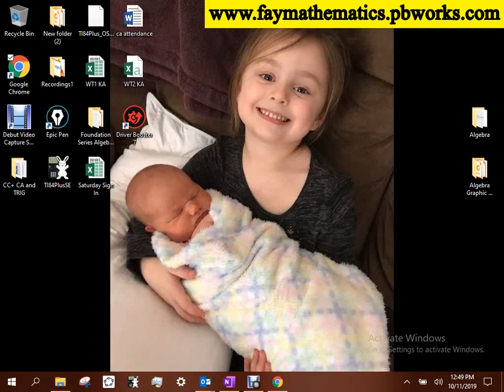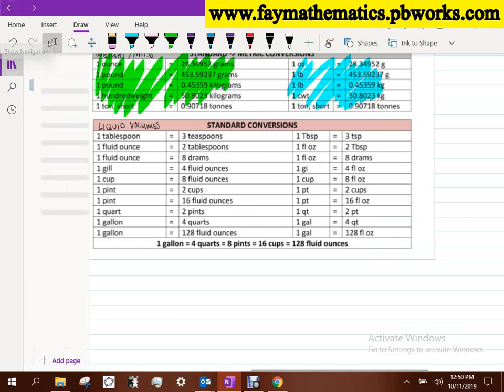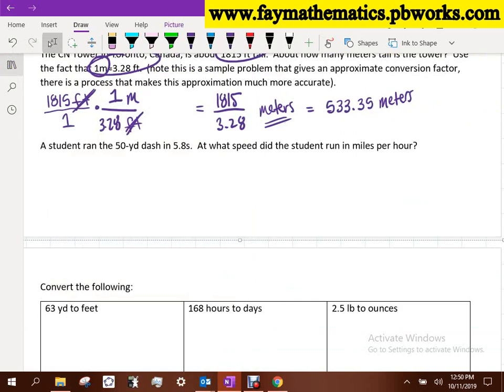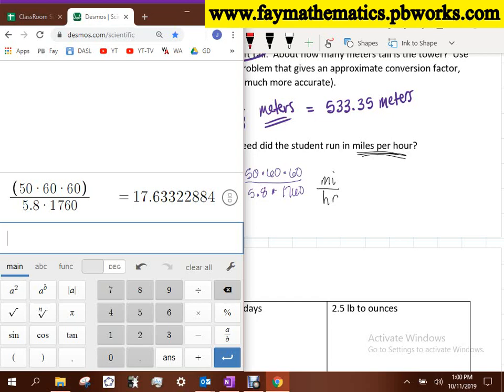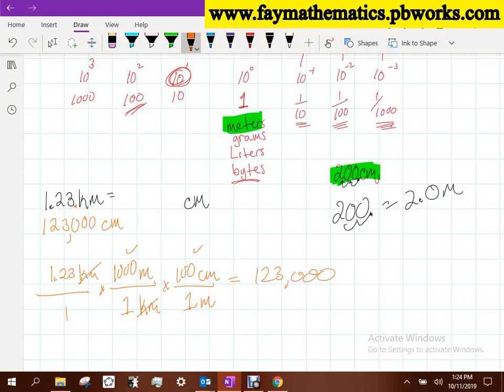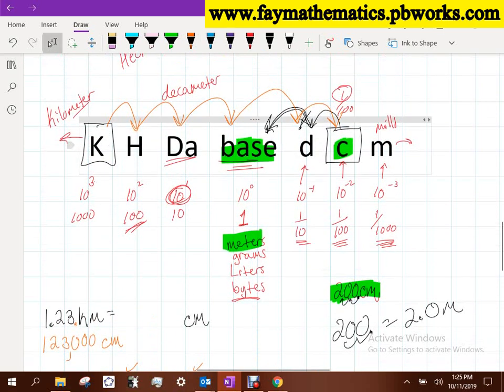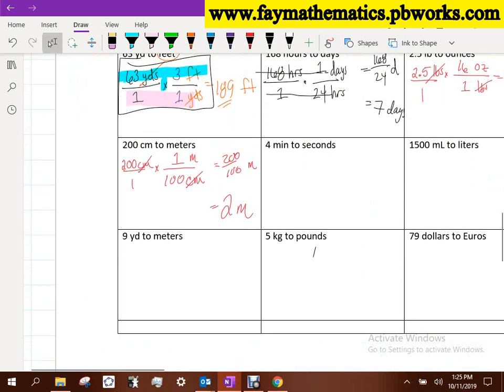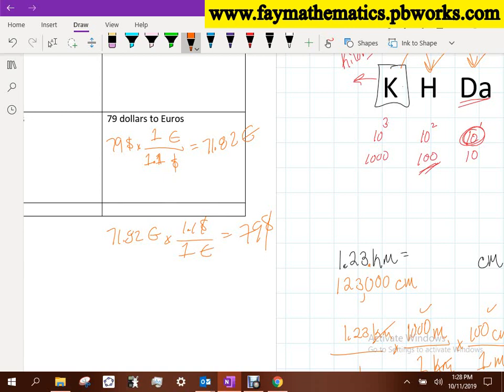10 11 2019 2 6 Day1 Int1